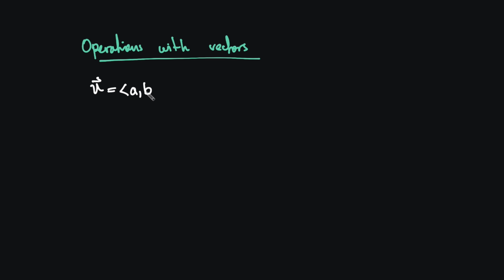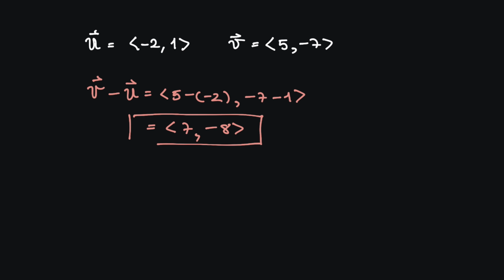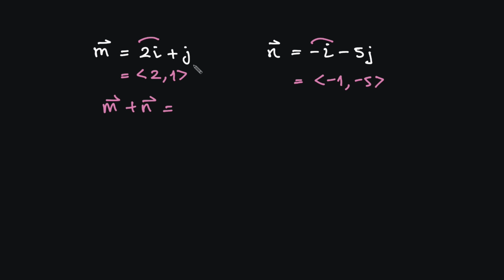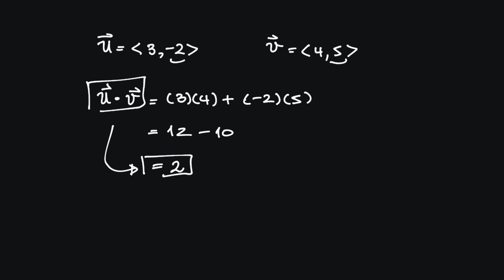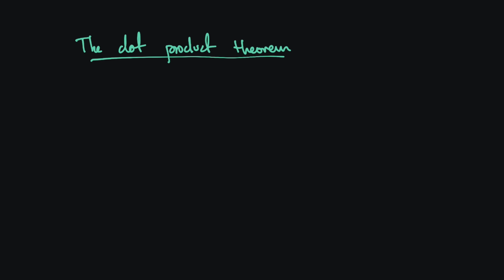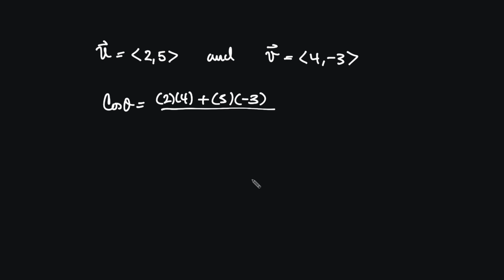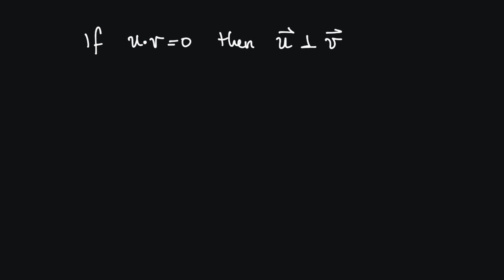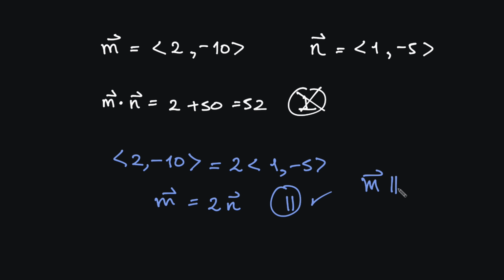Vectors Part ii [Precalculus]